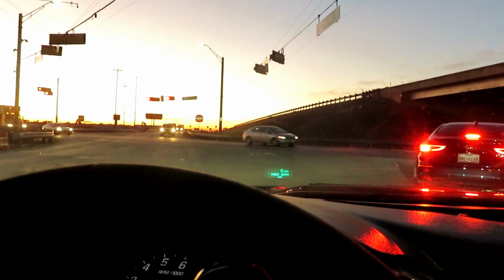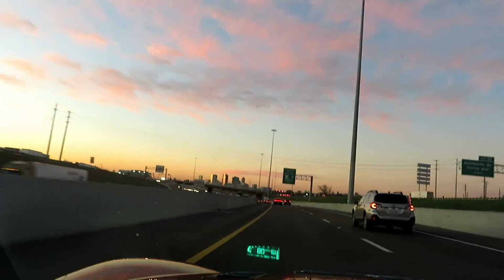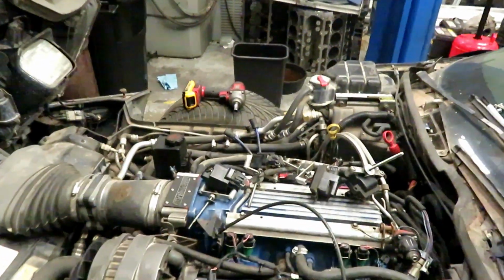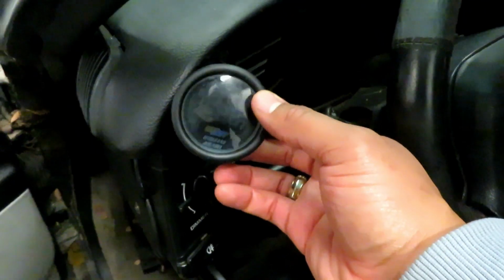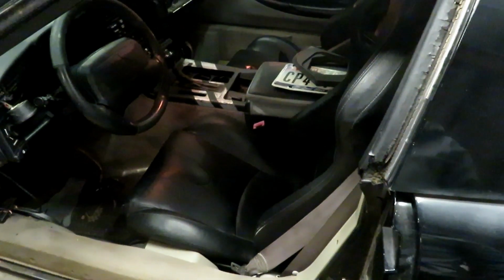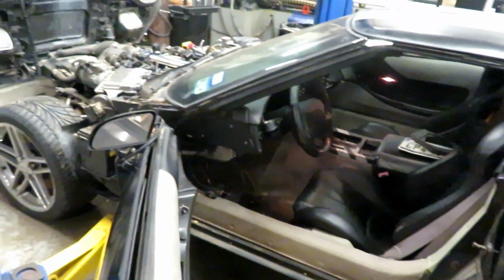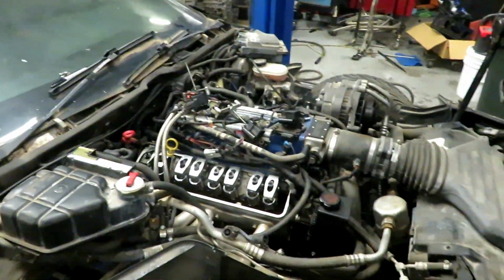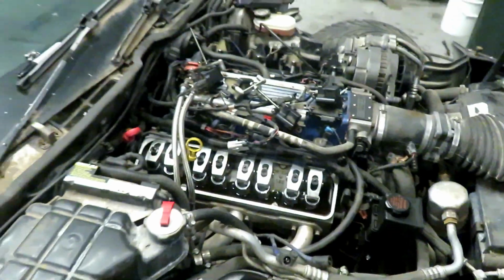Dropping Off More Money: C4 Corvette Visit Dec19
Went down to make a "big" payment to my C4 engine rebuild.  The overall bill was $6.6k for the engine rebuild, exhaust swap and other various repairs in the engine compartment.